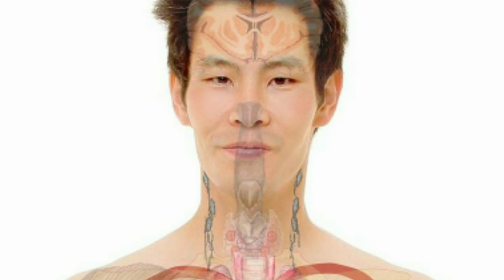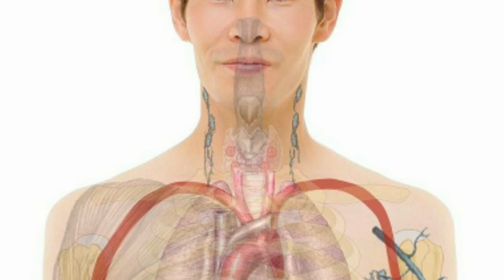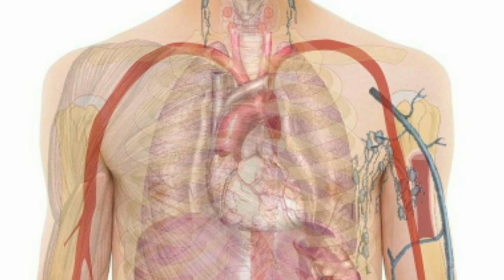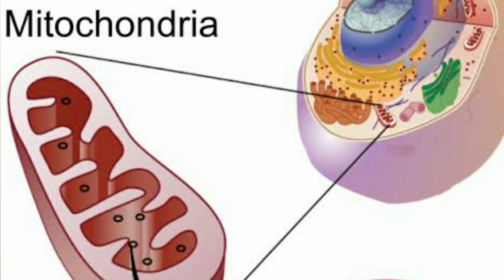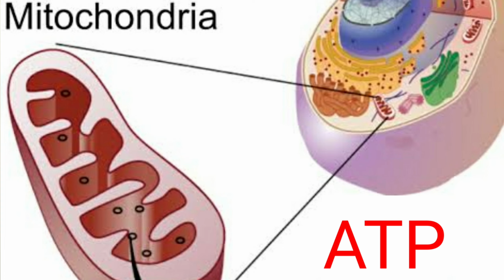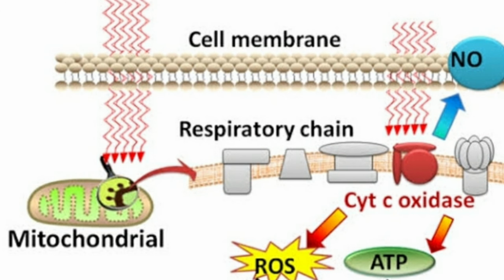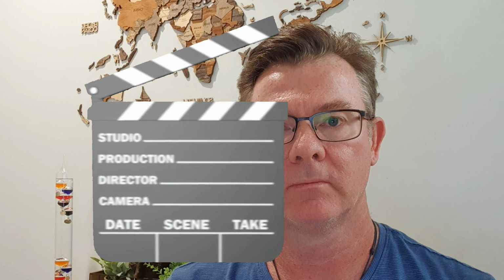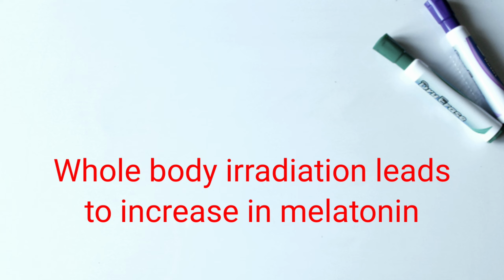Why You Need To Sauna When You Are Over 50. Part 1: Increased Energy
This is the first of a video series on the benefits of regular near infrared saunas for those over 50.
Personally, as an over 50, I can testify to the benefits and have also seen them in the hundreds of clients I have worked with over the years.

Photobiomodulation and sauna research is a particular passion of mine and I will look to bring you peer reviewed journal information so you can decide if this therapy is best for you.  I think you will find that it is.  You can visit us for more information or to purchase a NIR sauna

References
Odinokov D, Hamblin MR. Aging of lymphoid organs: Can photobiomodulation reverse age‐associated thymic involution via stimulation of extrapineal melatonin synthesis and bone marrow stem cells? Journal of biophotonics. 2018;11:e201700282-n/a.

Laukkanen T, Lipponen J, Kunutsor SK, et al. Recovery from sauna bathing favorably modulates cardiac autonomic nervous system. Complementary therapies in medicine. 2019;45:190-197.

Hamblin MR. Photobiomodulation for Alzheimer's Disease: Has the Light Dawned? Photonics. 2019;6:77.